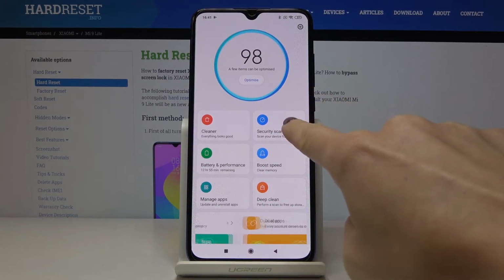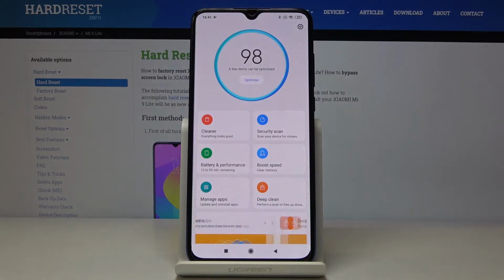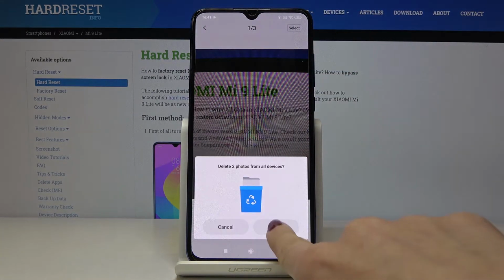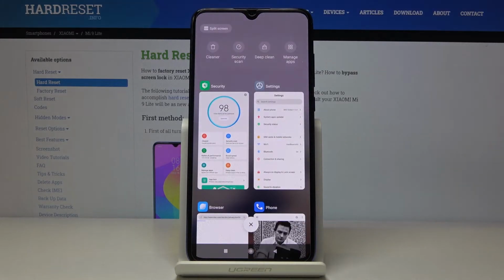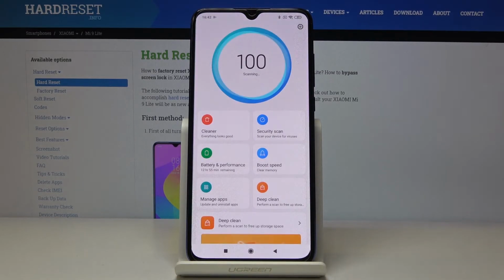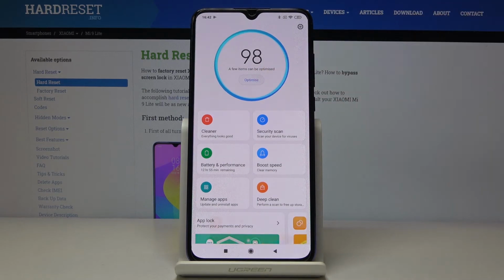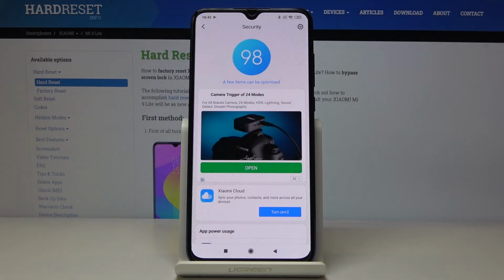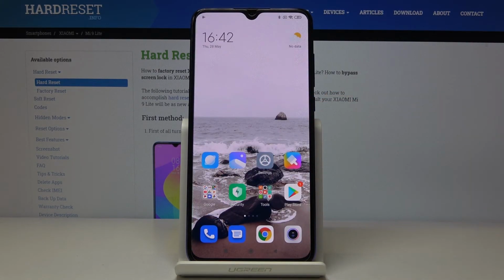How to Speed Up Xiaomi Mi 9 Lite - Optimize & Increase Xiaomi Performance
Let's figure out how to speed up on Xiaomi Mi 9 Lite. Watch and learn how to increase Xiaomi Mi 9 Lite performance. Smoothly and easily enter Security settings. Free up some space, clear cache and make your Xiami work faster. Enjoy!

How to Speed Up Xiaomi Mi 9 Lite? How to Optimize Xiaomi Mi 9 Lite? How to Increase Performance of Xiaomi Mi 9 Lite? How to Scan Xiaomi Mi 9 Lite? How to Enter Security Settings on Xiaomi Mi 9 Lite? How to Clear Unnecessary Files on Xiaomi Mi 9 Lite?